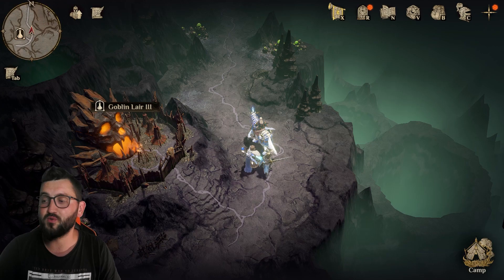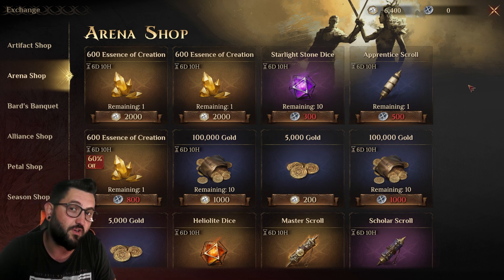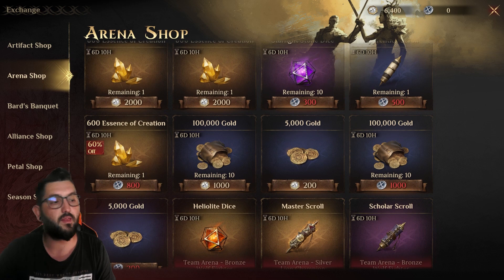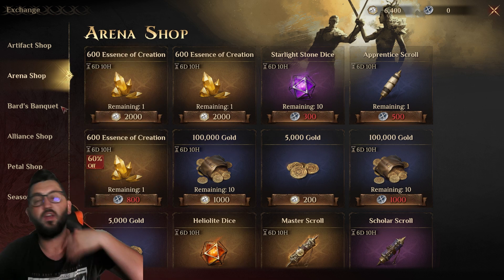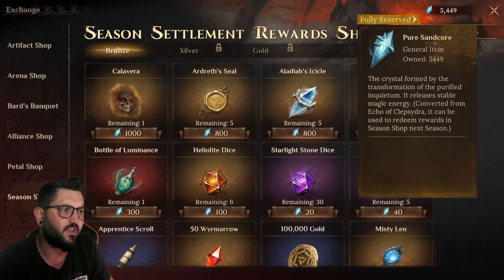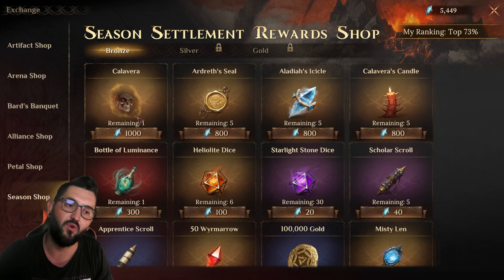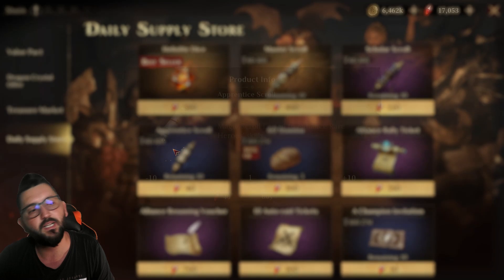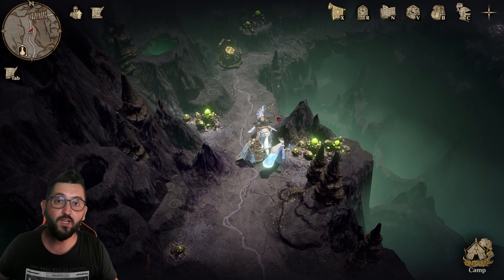⛔ AVOID These Shop TRAPS! ⛔ All Currency Shops FULL BREAKDOWN S4 | Dragonheir: Silent Gods